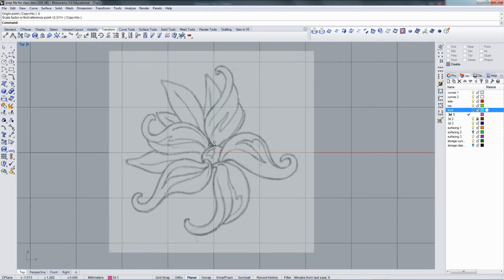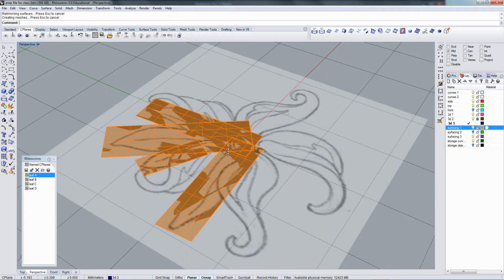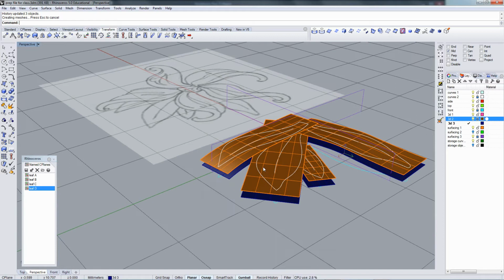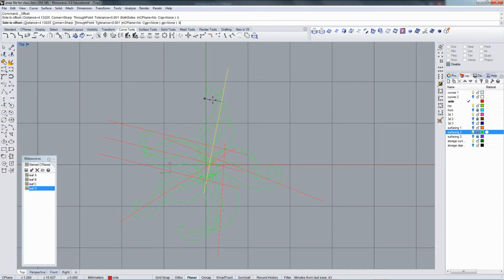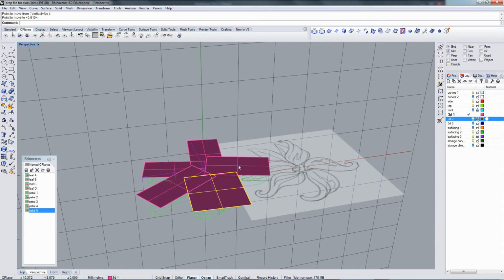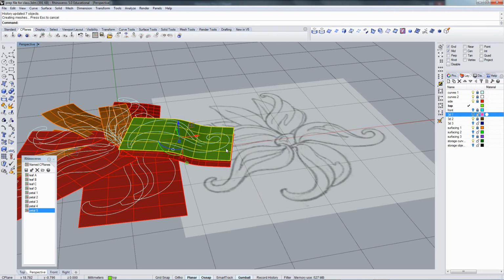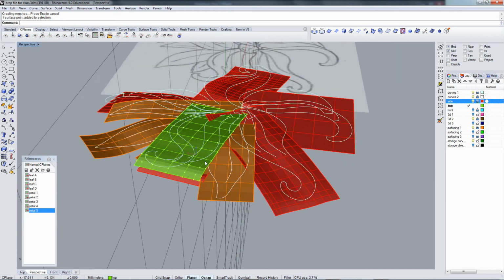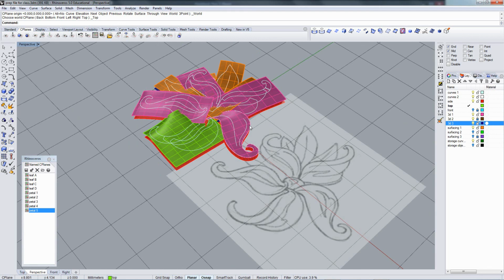floral brooch maquette A